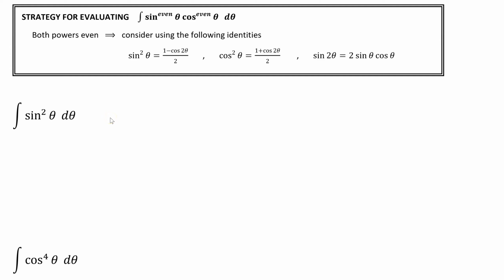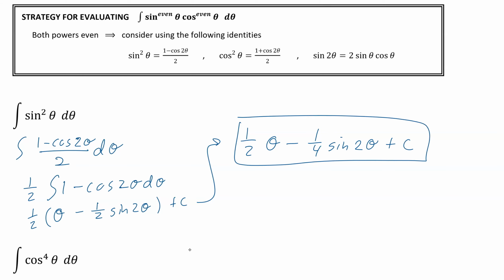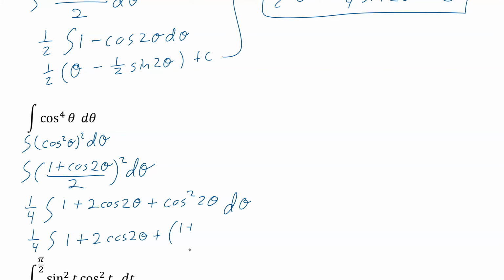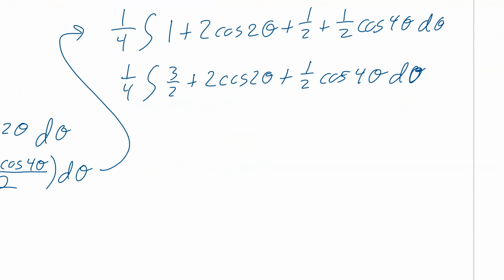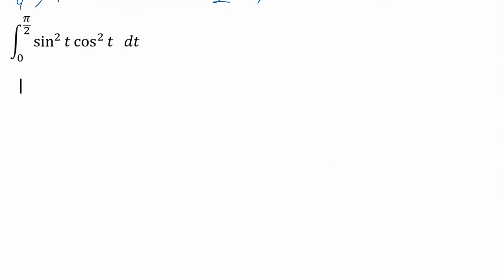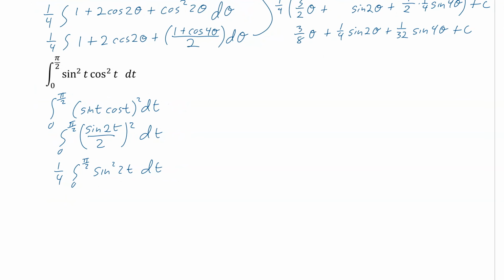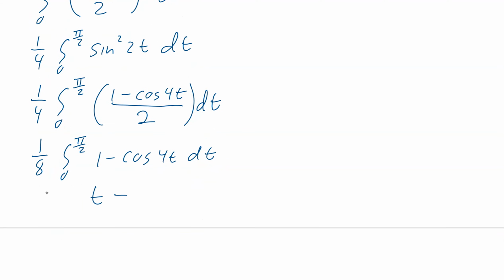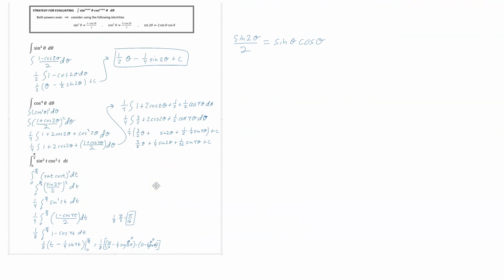7 2 b even power sine and cosine integration